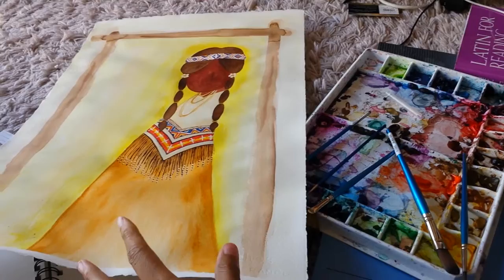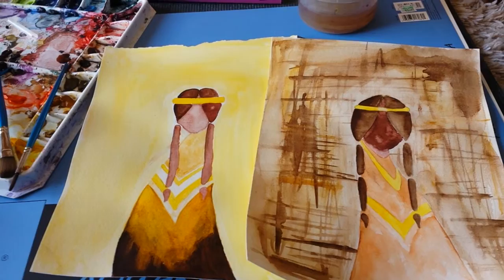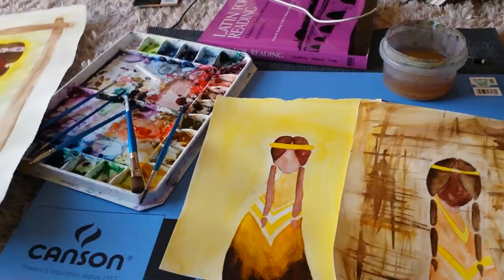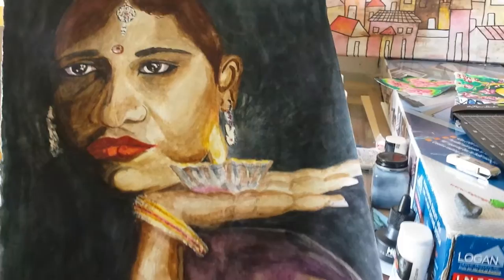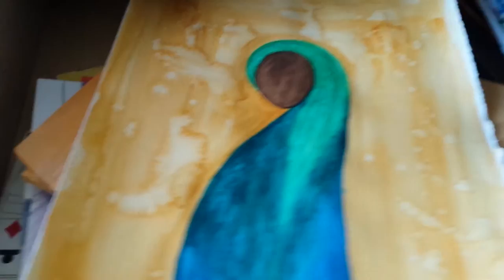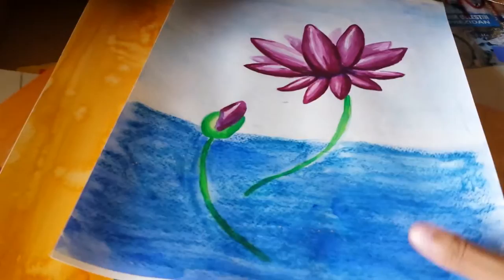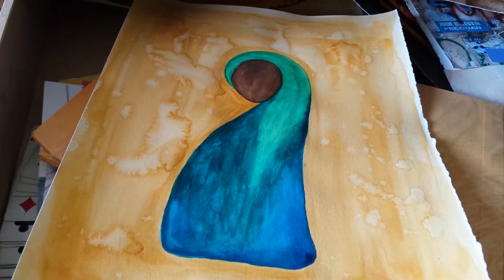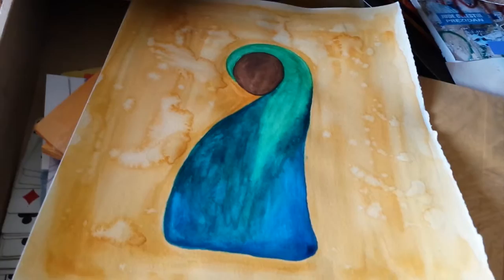StudioTou: Native American Pride,Diwali, John 1:5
I share some of my previous not seen art and in progress work